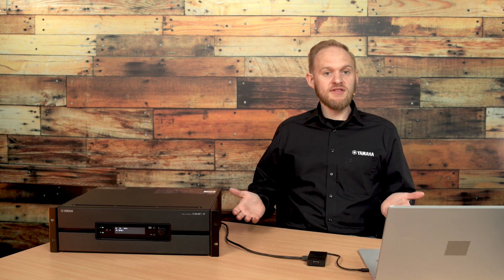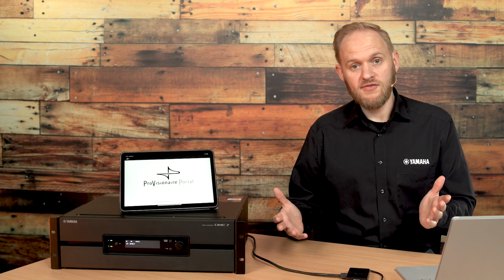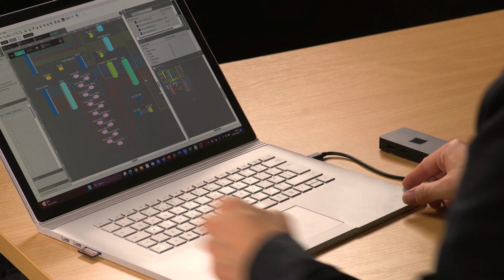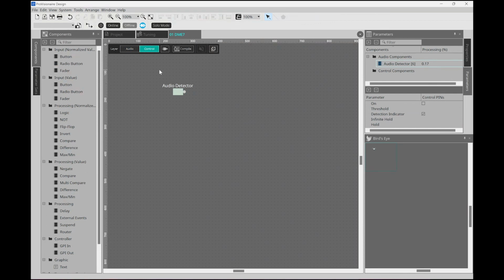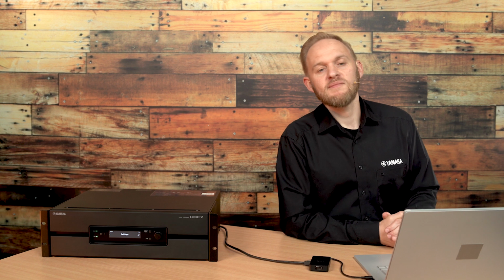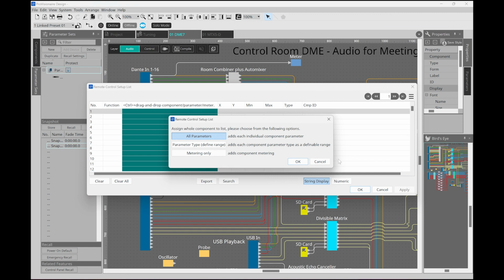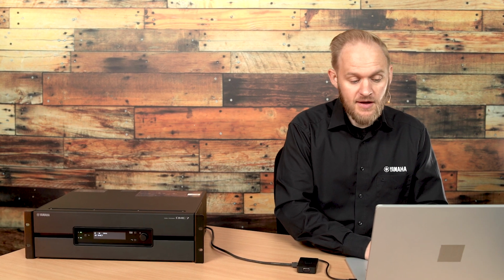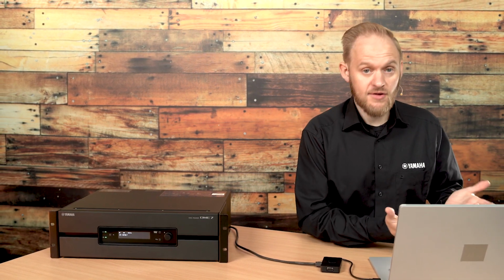Getting Started – DME7 and ProVisionaire Design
Watch this video to learn the basics of ProVisionaire Design, and how to use the DME7 processor.  This short course acts as a reference guide to help you get started with your first project, and aims to answer some of the main questions that arise when using the ProVisionaire Design platform.

00:00 Introduction
04:14 Licensing
05:14 Building a System Choosing I/O
08:34 Building a System Audio Components
11:42 Diagnostics & Monitoring
14:24 Useful UI Elements
16:18 Project Tab & Tuning Tab
17:54 Storing & Recalling Parameters
19:41 Remote Control Protocol
20:51 Using GPI Ports
22:03 Using MIDI Triggers
22:40 Using Control & Logic
25:33 Compiling & Uploading your Program
26:54 Errors, and how to fix them
28:38 Conclusion